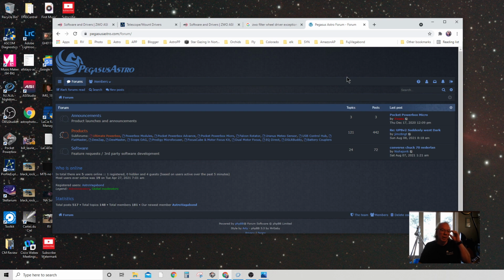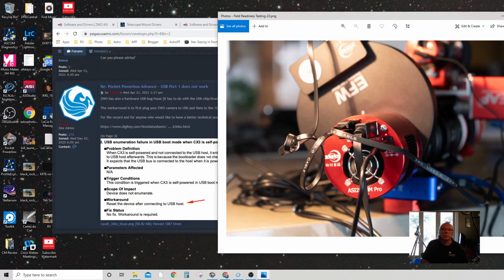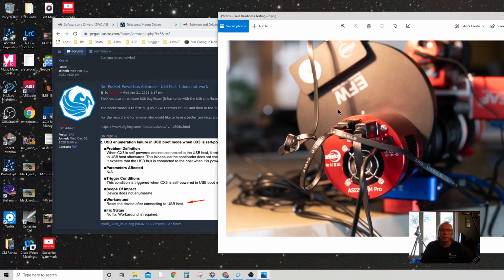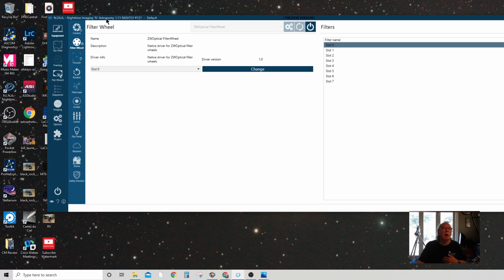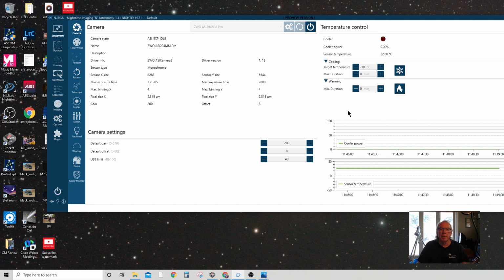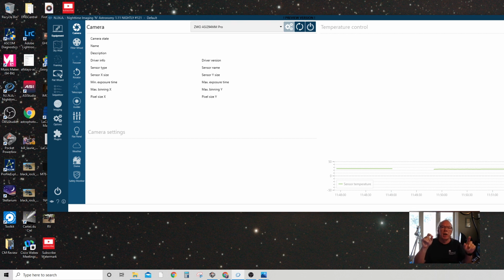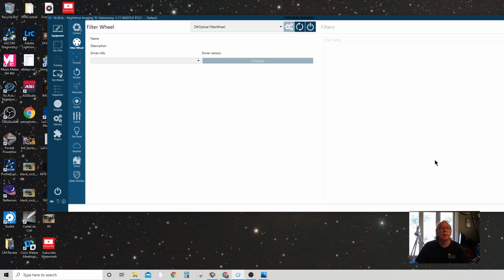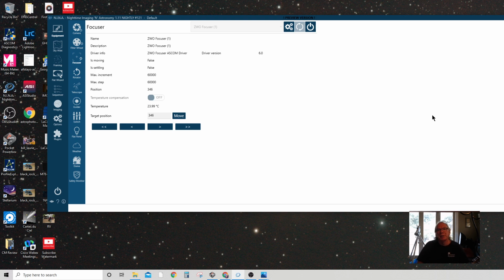Pocket Powerbox Advance Port 1 Issue with ZWO ASI294mm Pro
I share my experience running into the Pocket Powerbox Advance Port 1 issue when using my ASI294mm camera in port 1.